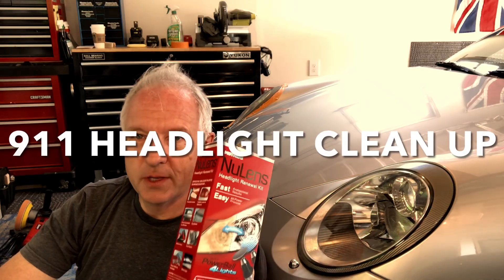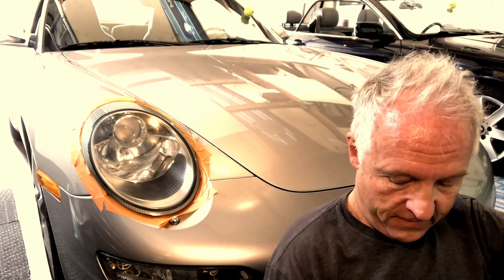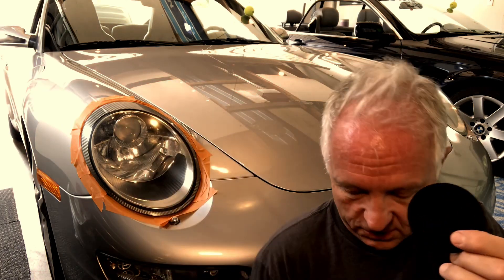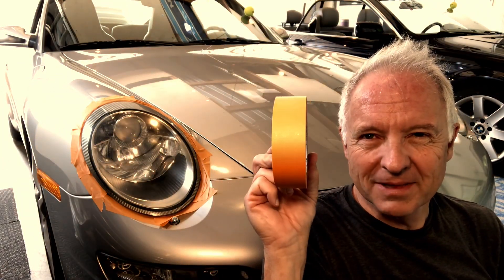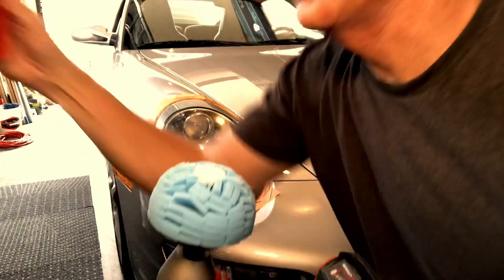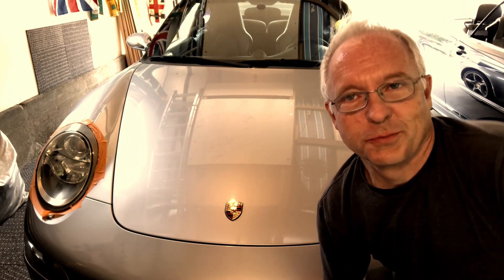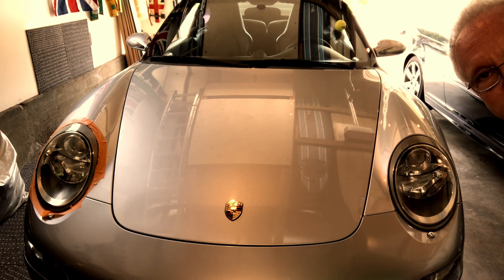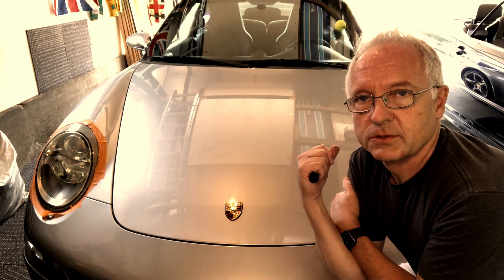Porsche 911 997 Headlight Clean Up